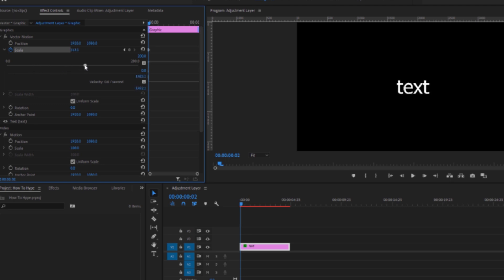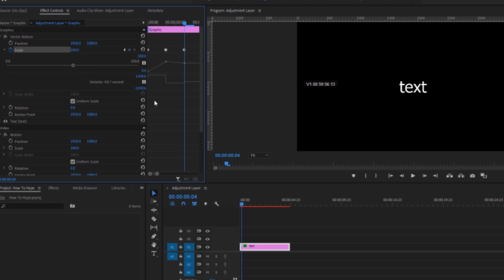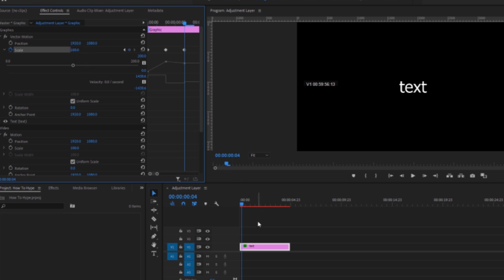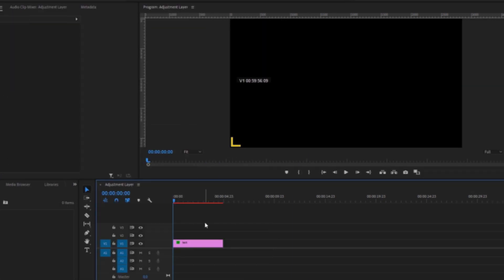How to Create an ANIMATED Pop Up Effect for Text In Premiere Pro